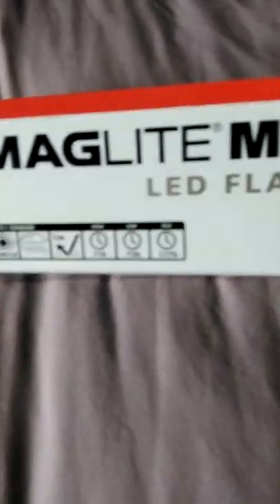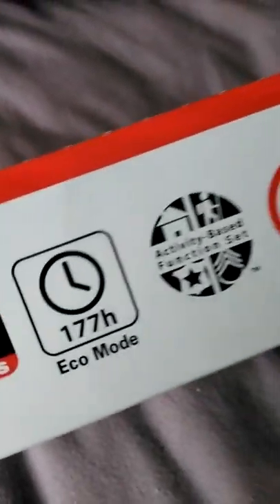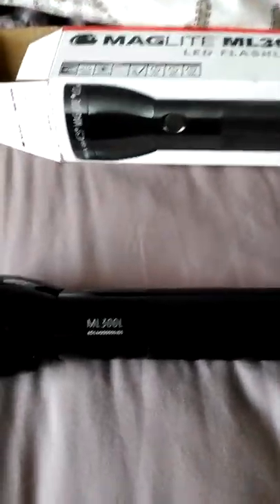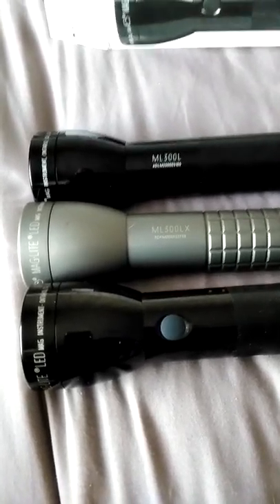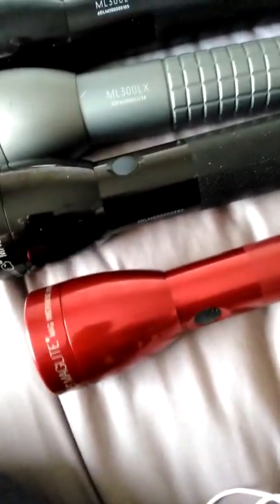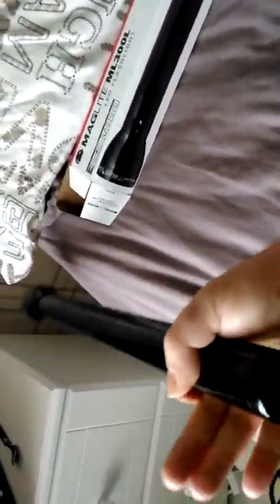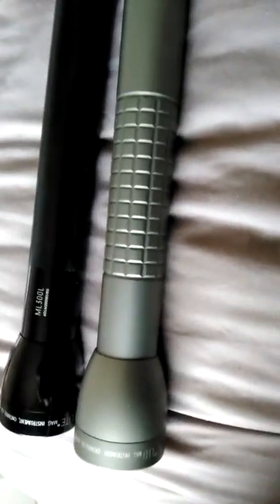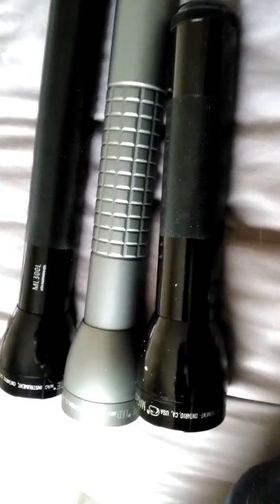6d new generation maglite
6d maglite